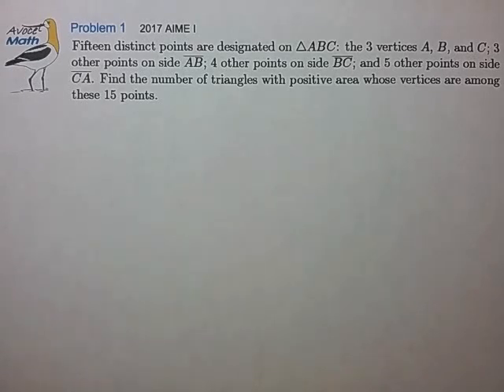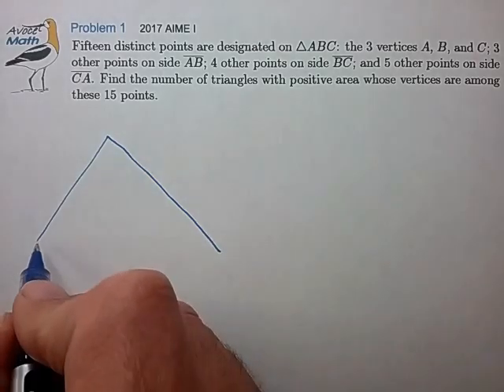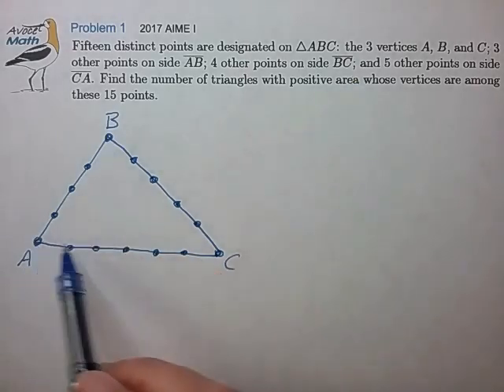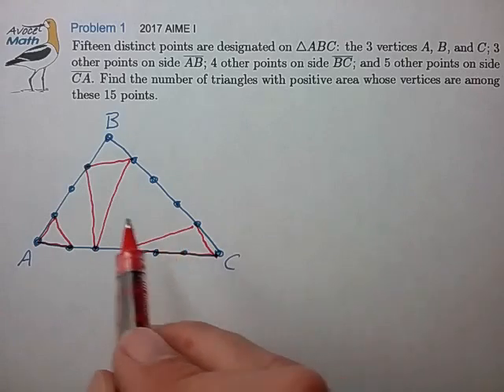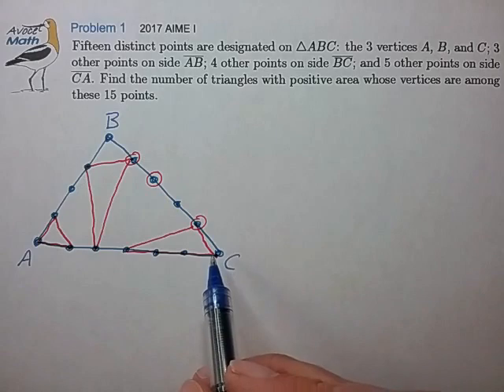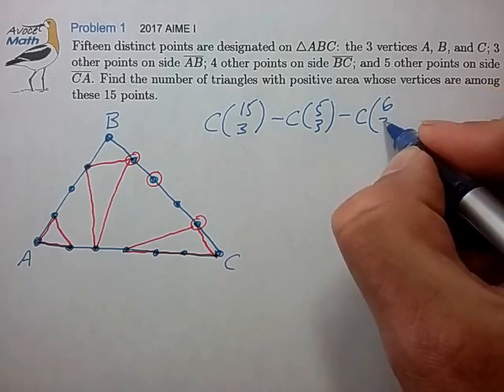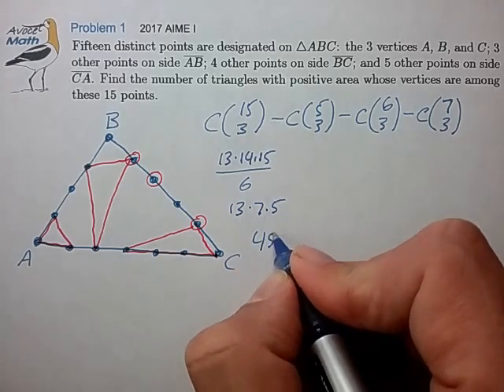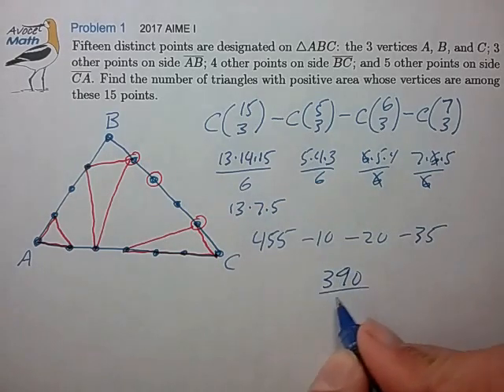2017 AIME Prob 1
👍AoPS offers best variety of solutions
   2017 AIME1 Probs/Solns

💛 Common Question in Counting Problems:

Should I count the target set?
   → Number of Valid Triangles
or the complement set?
   → Number of Invalid Triangles

This question is ALWAYS worth asking to help identify the best counting strategy.